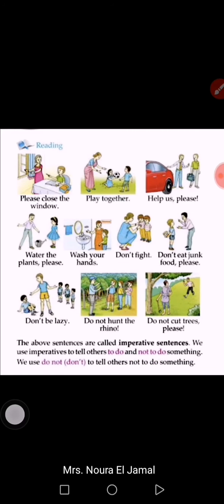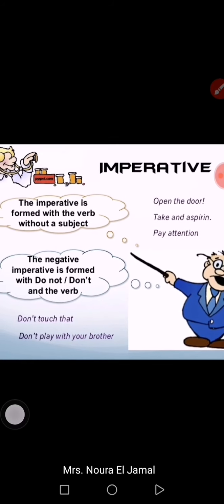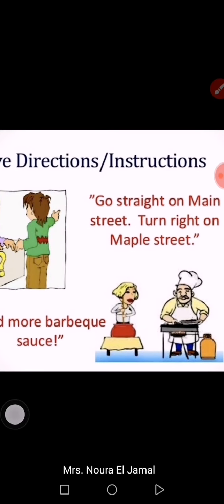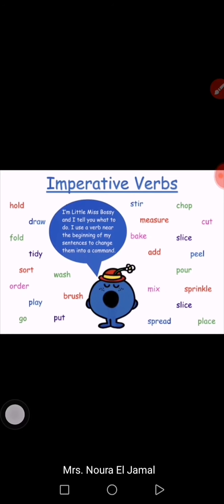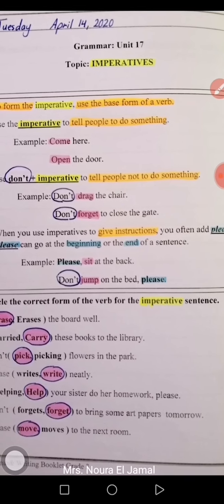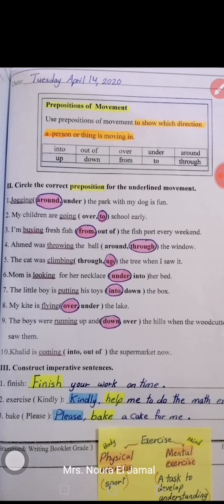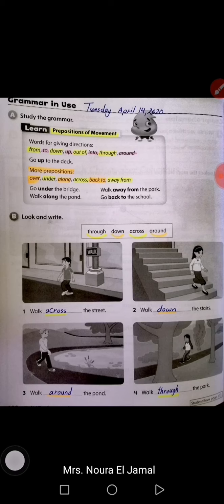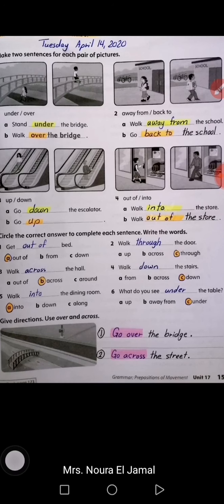Oxford Discover 3:Grammar:lmperatives